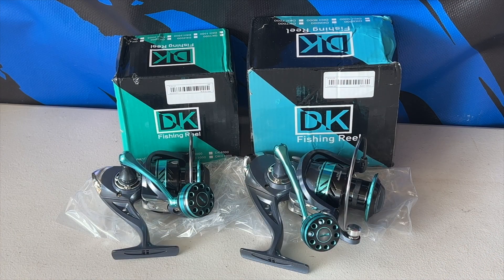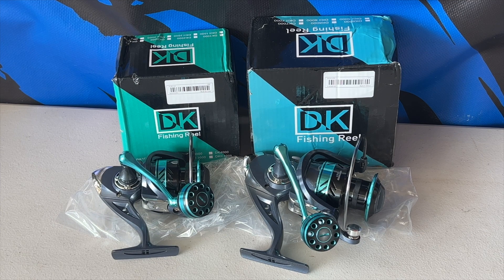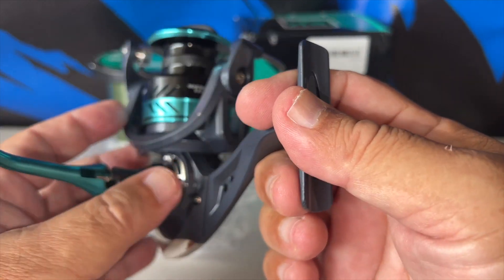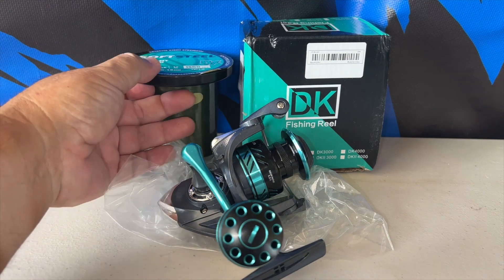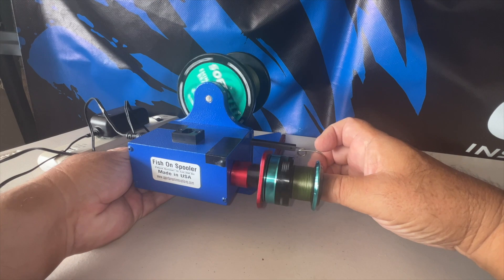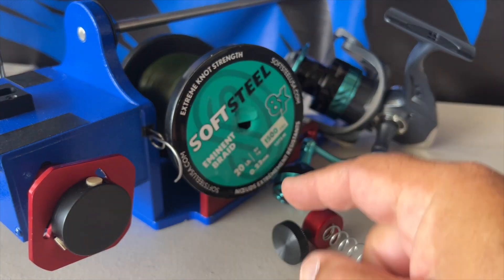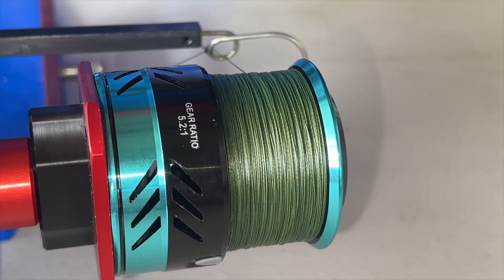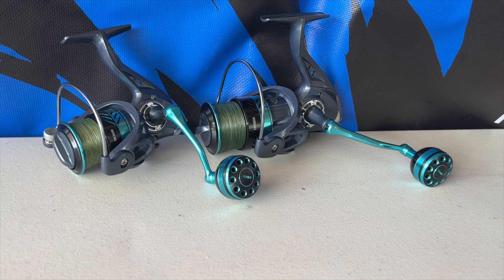Spooling My New DK3000 & DK5000 TEMU POWER Reels!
Going To Spool My New DK-3000 & DK-5000 With Eminent Braid!

Just got in my latest order from TEMU. Besides my 57 lures i got these 2 spinning reels. All this for only $34 with no shipping charges. Took a little over a week to arrive. So far i'm quite impressed with the deals i've received. The BEST are the DK reel series. Also have one 4K and two 7K's. So i'm just sharing in what i received.

OTCPP DK-7000 Spinning Reel

Baitcasting Reels New Drag Fish Wheels Angling Supplies Max 16kg Drag DK 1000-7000 Luya Accessories- B0B1D91T8C

Spinning Fishing Reel DK #7000 max Drag 35LB TealBlueBlack- B0CLDX3KPL

Sougayilang Spinning Reels Light Weight Ultra Smooth Powerful Fishing Reels Red & Blue & Golden- B09VSSY2H4